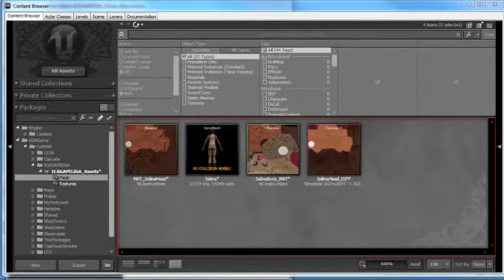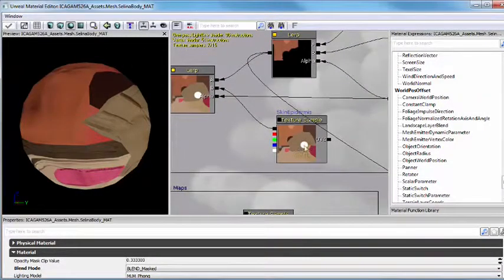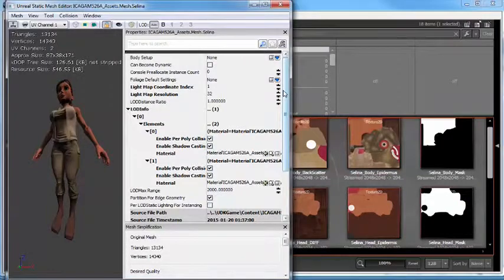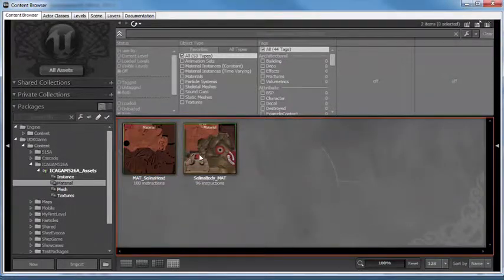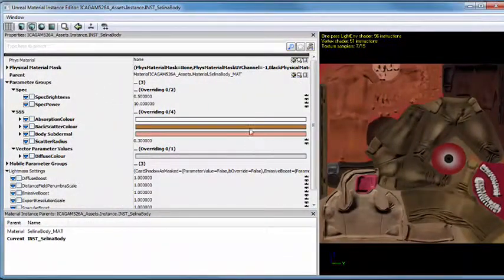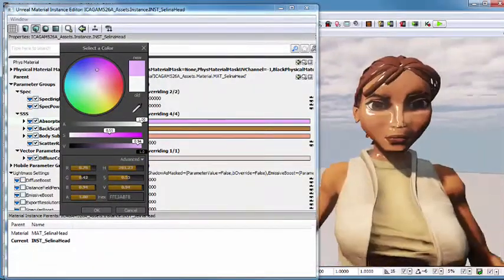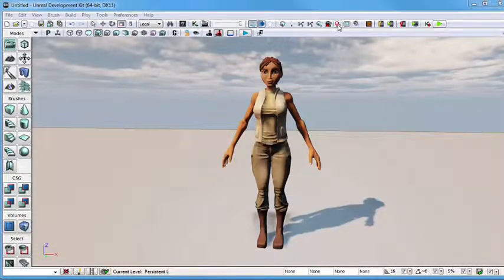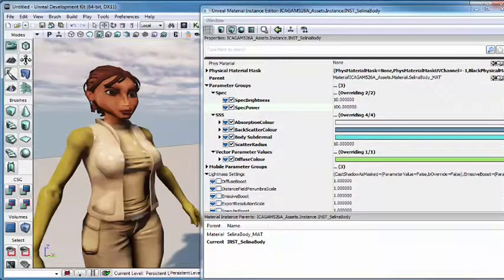ICAGAM526A Shaders Part06 CreatingInstance Summary